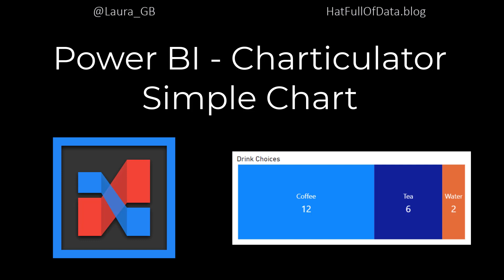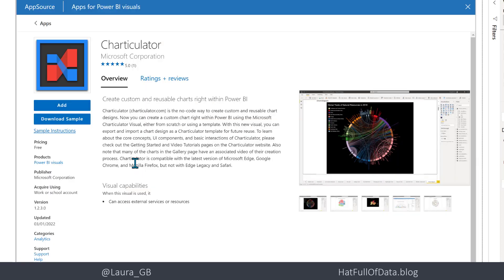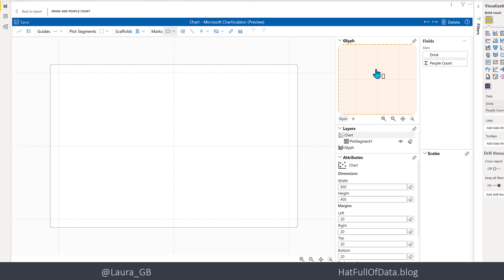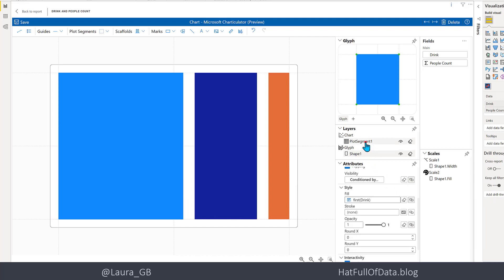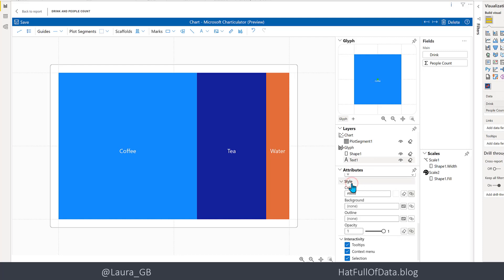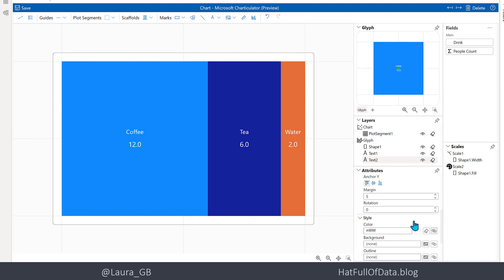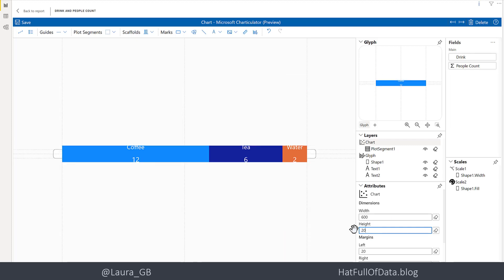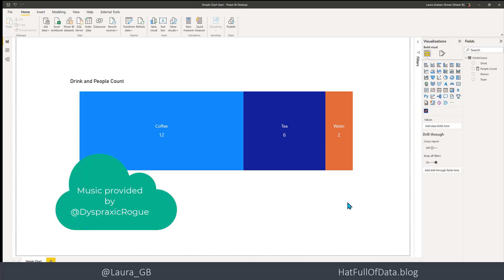Power BI Charticulator Simple Bar Chart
Video to create a custom visual in the Charticulator visual inside Power BI.

Table of Contents:

00:00 - Introduction
02:37 - Adding a Glyph Rectangle
03:15 - Link the Rectangle Width to Data
04:01 - Linking Rectangle colour to data
04:24 - Remove gaps between the rectangles
04:54 - Adding Text Labels
07:33 - Number Formatting
08:39 - Resizing the chart
09:38 - Save the chart